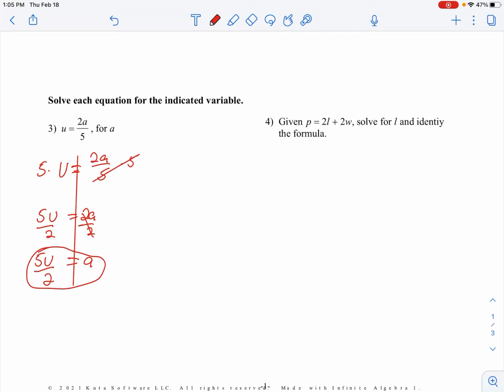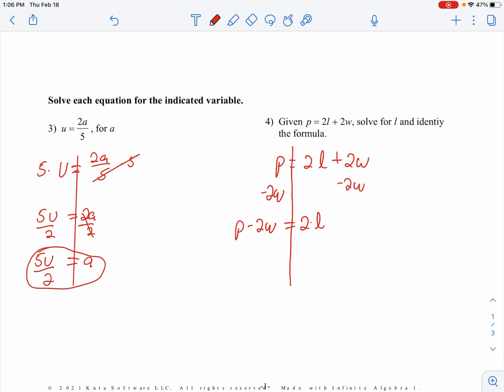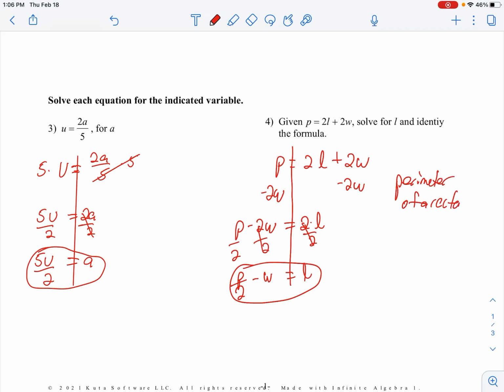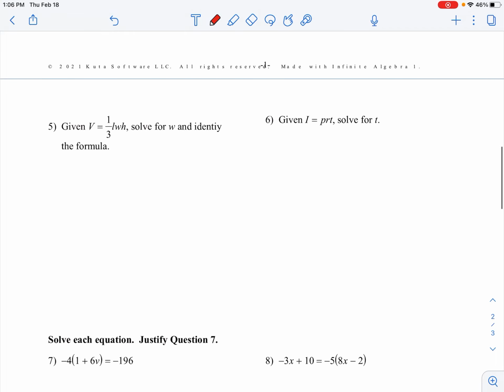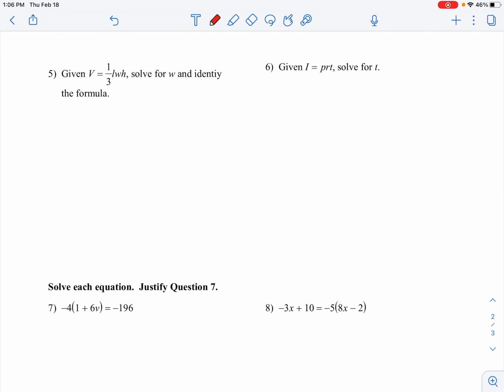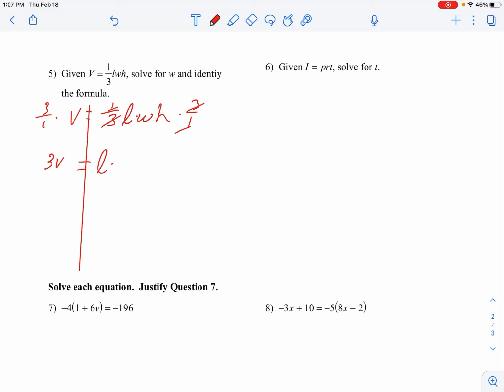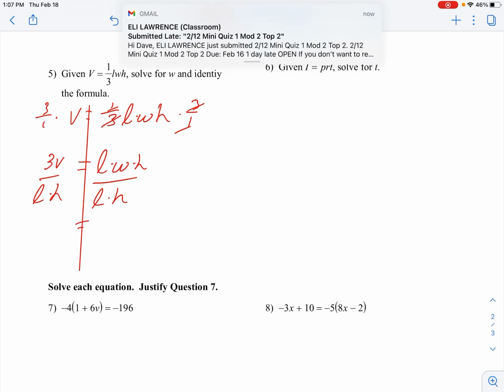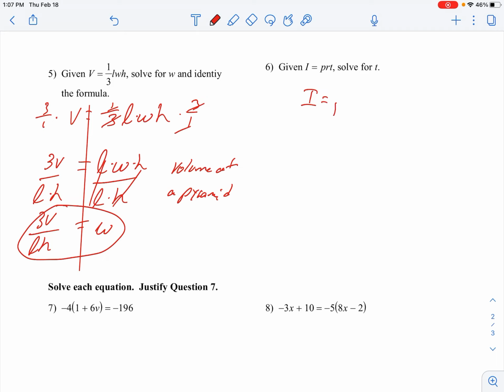Alg 1 Solve Literal Eqs #4-6 Mod 2 Top 2 L2